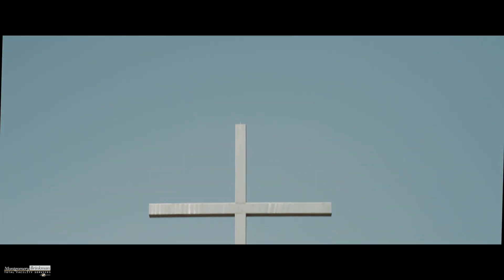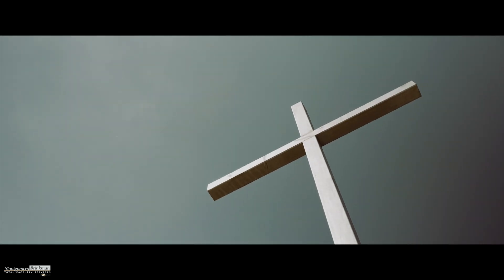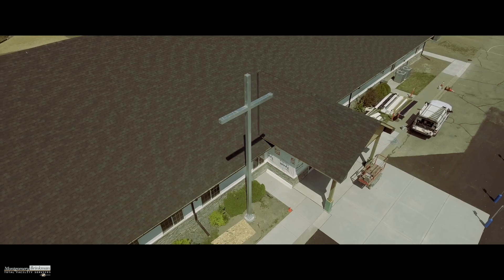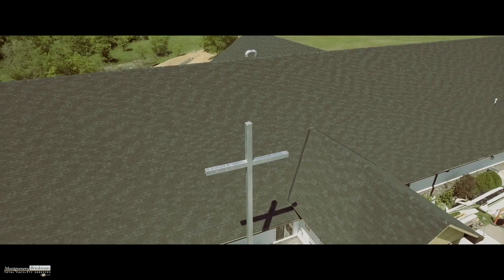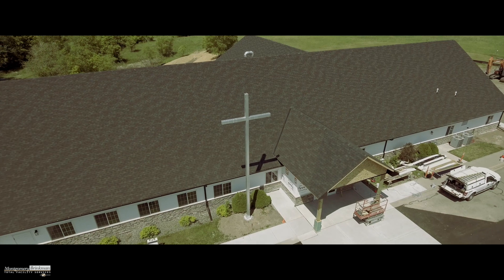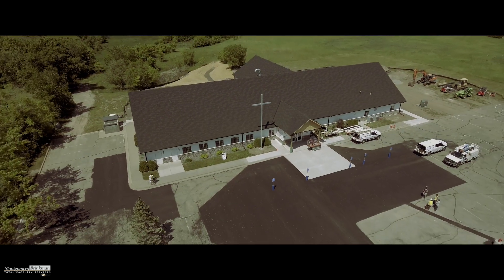33 Foot Cross!! -- Fabricate, Galvanize, & Install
Follow us as we fabricate a 33 foot cross at the shop, then have it galvanized by our friends at AZZ Galvanizing, and then finally installed at Emmanuel Christian Center's Elk River, MN campus.

Special thanks to our friends at:
AZZ Galvanizing
Emmanuel Christian Center
ALift Crane Inc